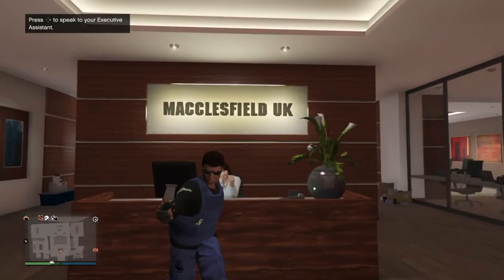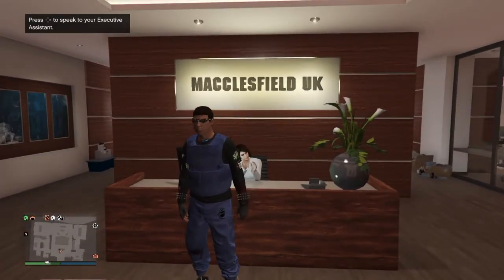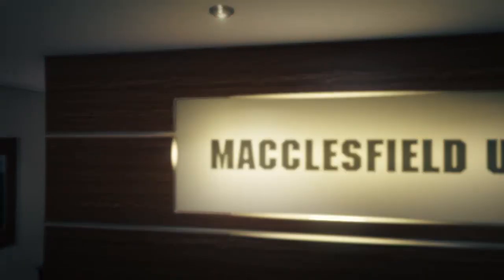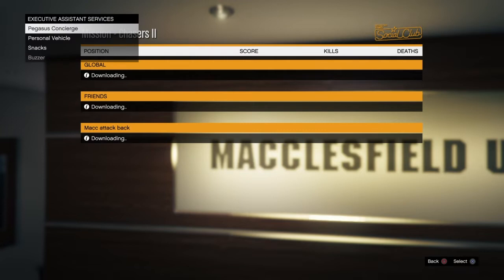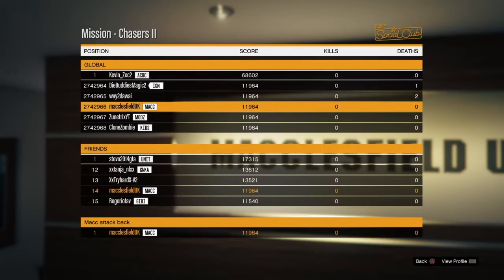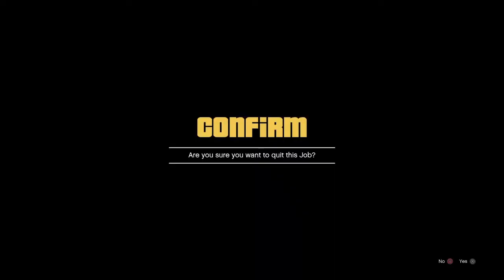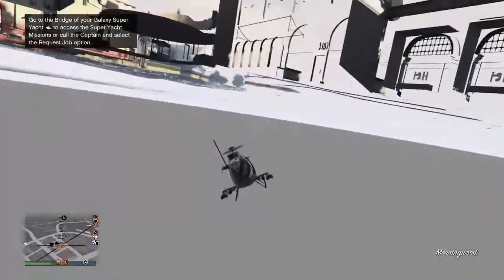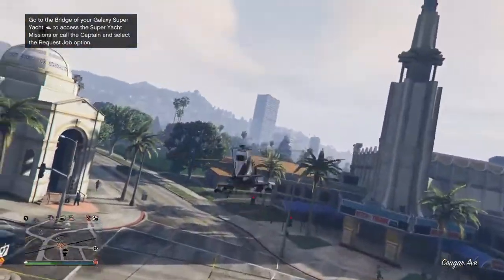Gta v how to spawn buzzard under the map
Founders

Greatgav69
Macclesfielduk